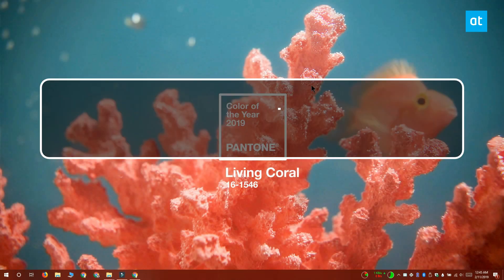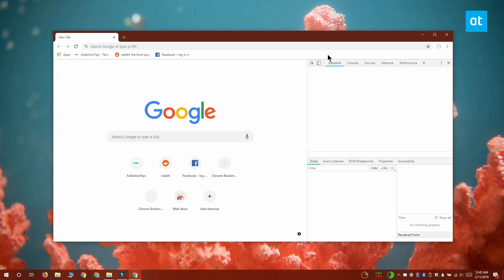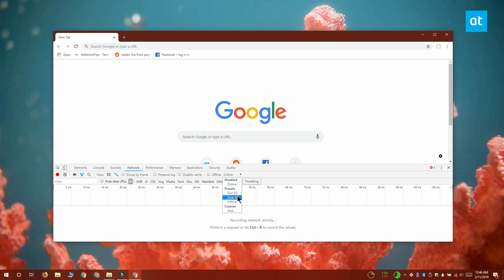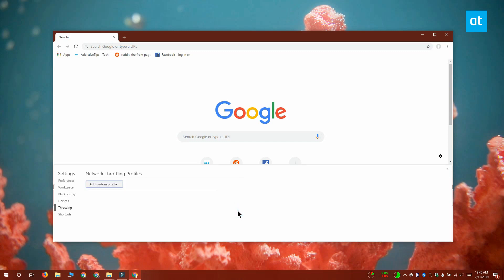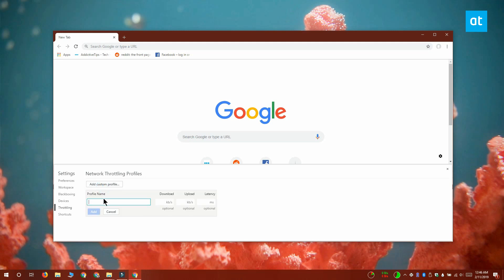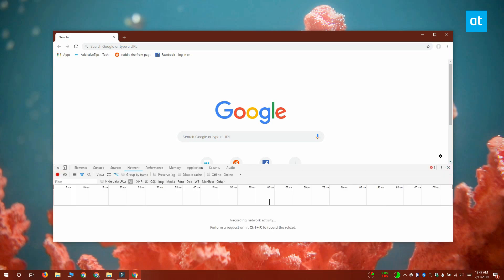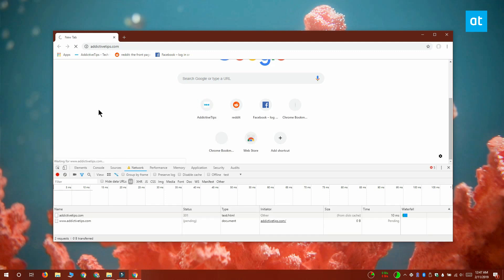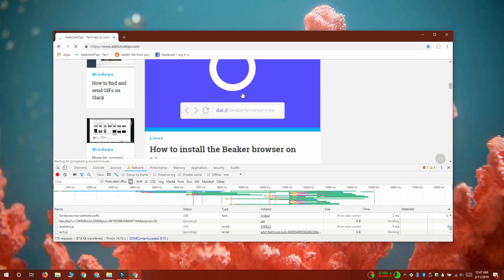How To Limit Download Speed In Chrome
Browsers have a basic download manager that can download files and scan them for harmful content. Compared to desktop download manager apps, a browser’s download manager is bare on features. It has little to nothing to offer other than its interface. Firefox lets you resume a failed download but Chrome doesn’t. If you use Chrome to download files but don’t want it to hog all your bandwidth, you can use a little trick in the web developer tools to limit download speed in Chrome.